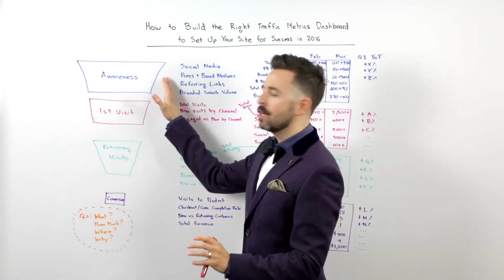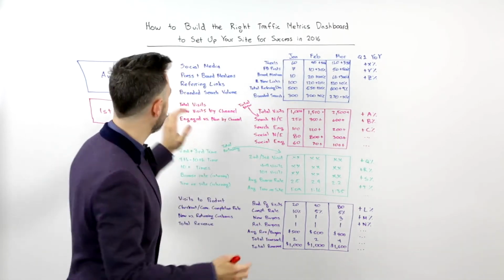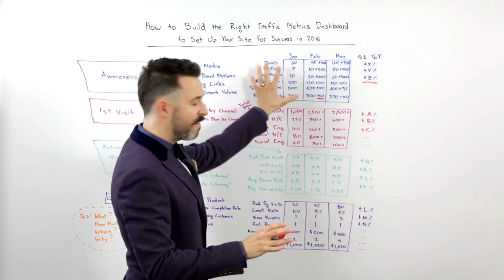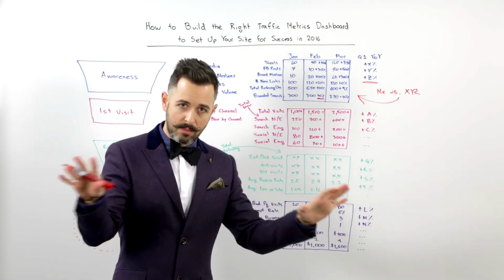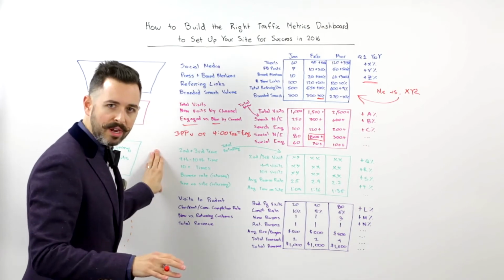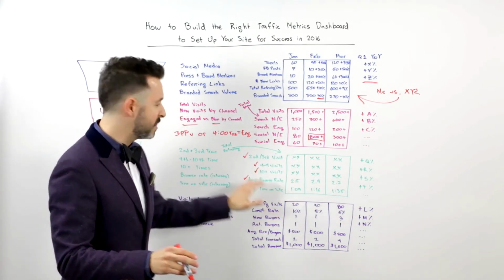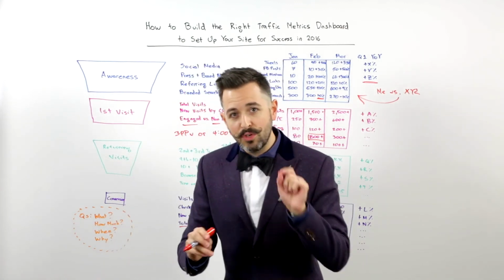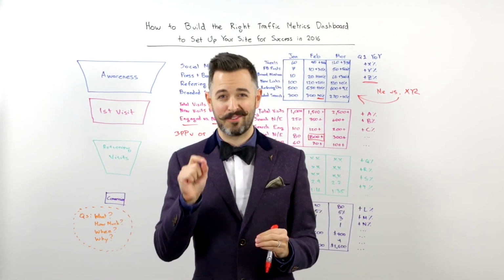How to Build the Right Traffic Metrics Dashboard for 2016 - Whiteboard Friday 1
What you measure is what you're able to improve. While there's no one magic solution that works for everyone, setting yourself up for success involves measuring your traffic metrics the right way, so you can identify areas to work on and implement the right actions. In the first Whiteboard Friday of 2016, Rand explains what you need to include when building your own traffics metrics dashboard in the new year.